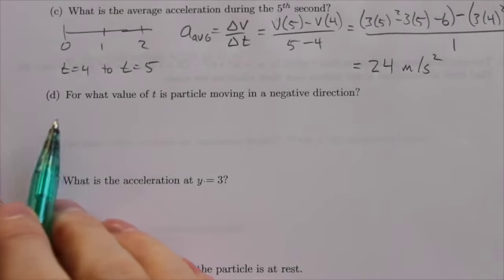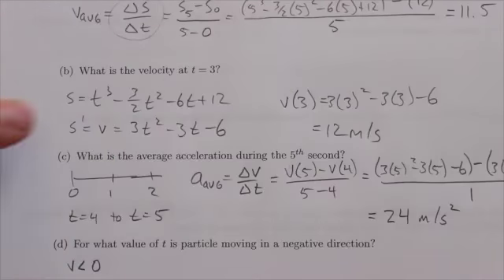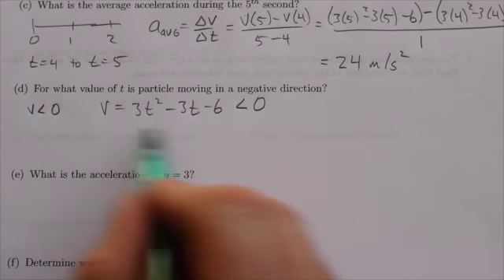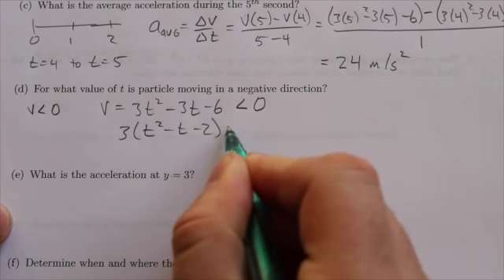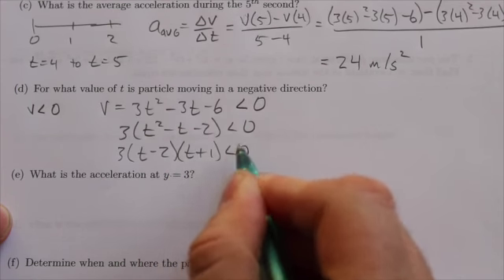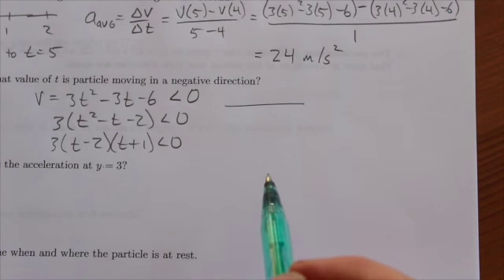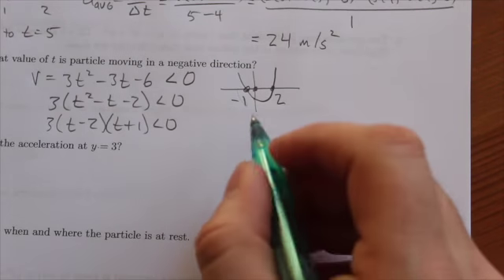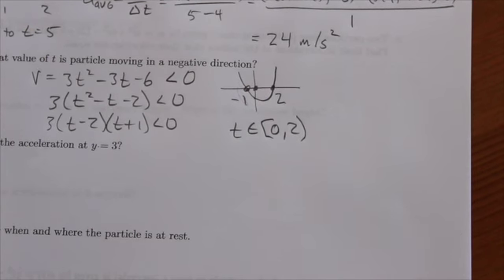Math 31IB Applications Review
This is the solution to 1d in the Math 31IB Applications Review